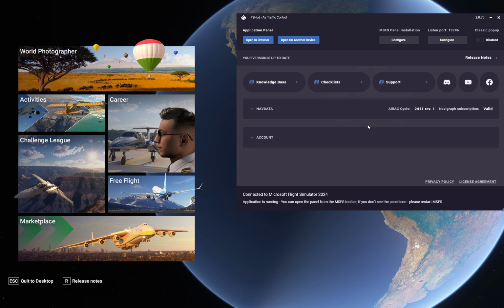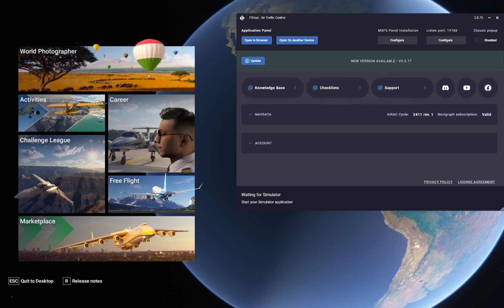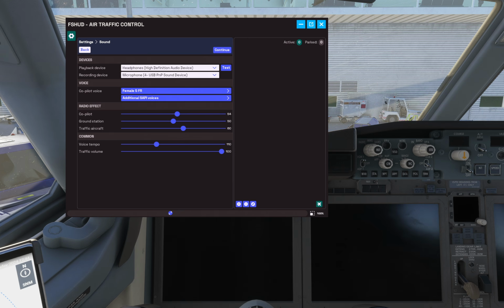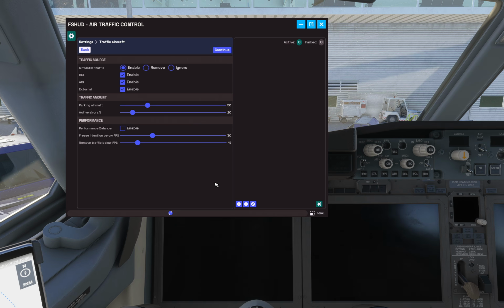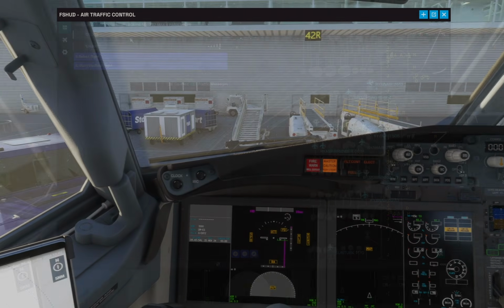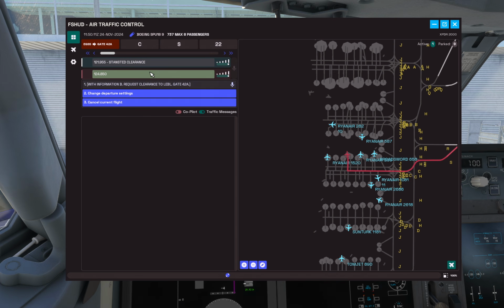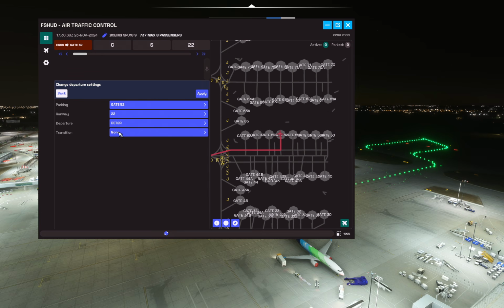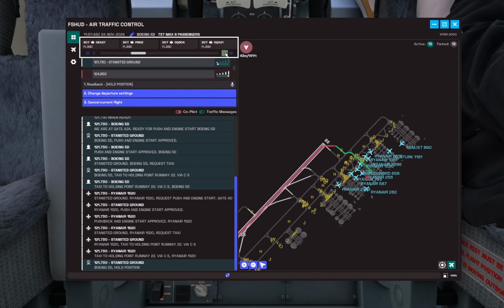Version 2.0 Tutorial | FSHud - Air Traffic Control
Welcome to FSHud - Air Traffic Control channel!

Hello everyone! Welcome to our tutorial video. In today’s tutorial, we’ll cover the following:

An overview of the FSHud - Air Traffic Control version 2 application, starting from the very basics, including all settings and how to set up the in-game application.

Common issues users face and how to solve them.

Detailed voice effect settings to enhance your experience.

Traffic settings and how to configure them for optimal performance.

We’ll walk you through each section of the menu and explore the application in detail. Let’s get started!